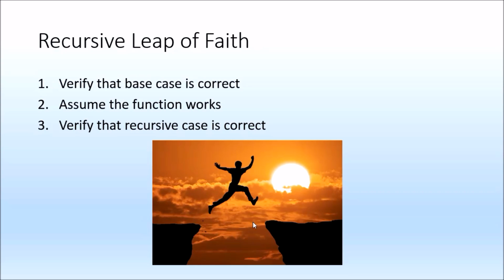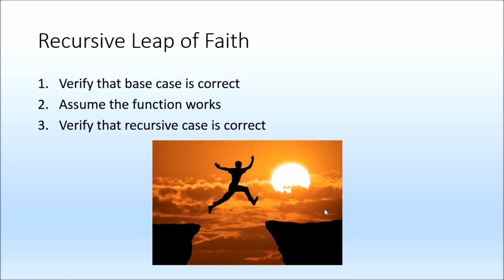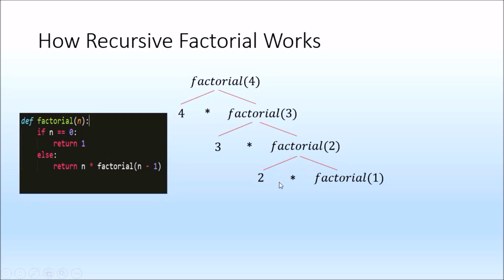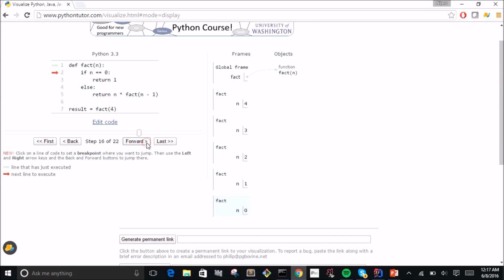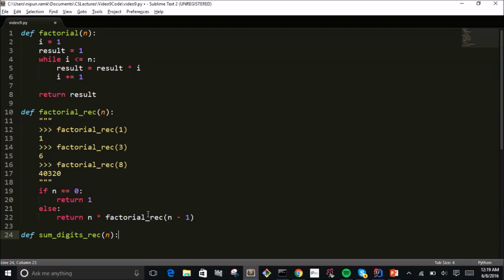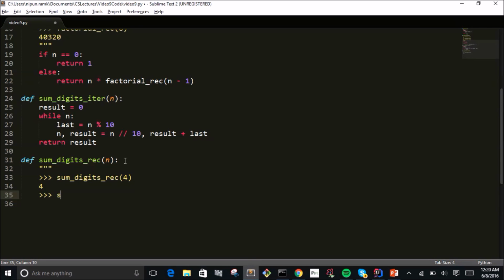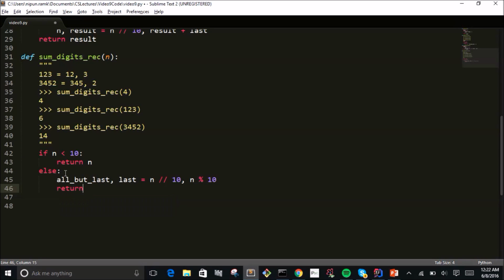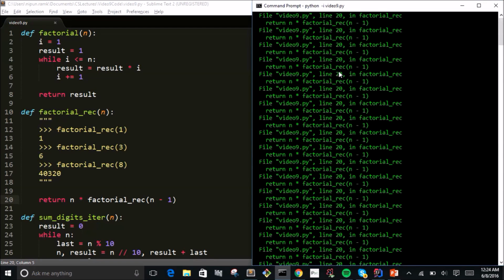Introduction to Programming Paradigms: Video 9 - Part 2: Deeper Look at Recursion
We analyze ways of verifying that recursion is correct, and also go into analysis of how recursive functions work with environments. We also look at one more practical example.